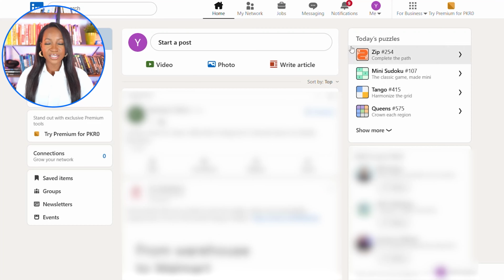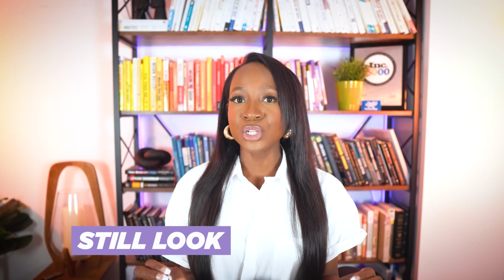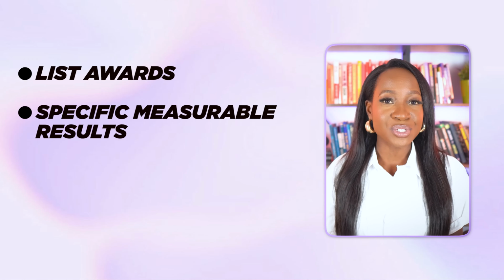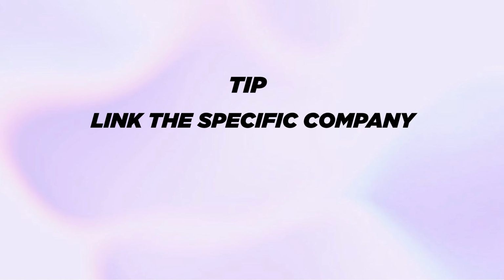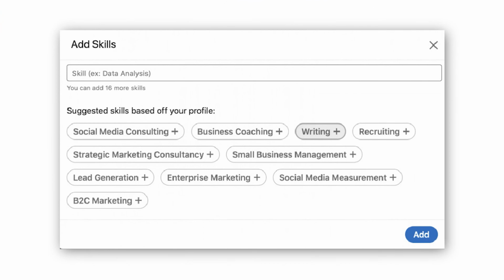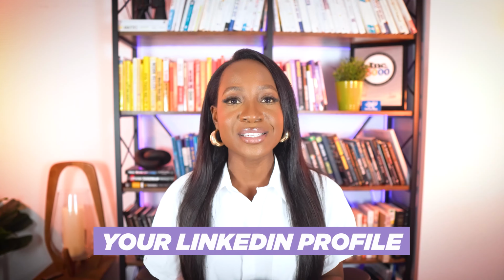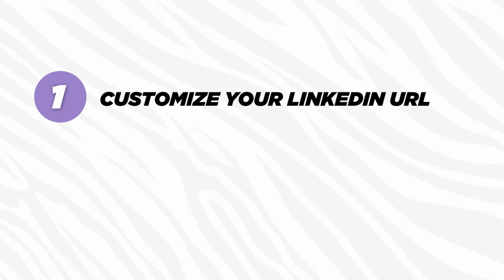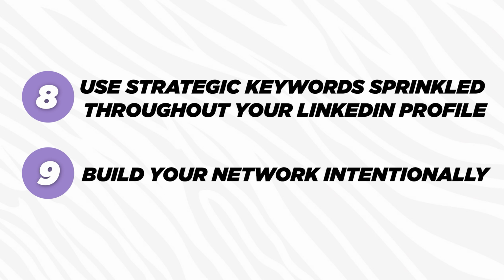HOW TO GET STARTED ON LINKEDIN IN 2026 – 9 BEGINNER STEPS REVEALED!!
2026 is the year you WIN on LinkedIn!

Ready to finally get started on LinkedIn in 2026 but have no idea where to begin? This video walks you through 9 beginner-friendly steps to set up and optimize your LinkedIn profile so you can look credible, get found in search, and start attracting the right opportunities.

In this LinkedIn for beginners 2026 tutorial, you’ll learn how to customize your LinkedIn URL, choose the right profile photo and banner, write a powerful LinkedIn headline, and update your About section with clear stories and outcomes.

You’ll also see how to add your experience, skills, and featured section the right way so the algorithm and real humans can instantly understand who you are and what you do.

By the end, you’ll know exactly which LinkedIn keywords to include, how to use them throughout your profile, and how to start building your network intentionally so you can grow to 500+ high-quality connections over time.

This is a perfect LinkedIn starter guide for job seekers, founders, and professionals who want to build a strong personal brand and generate leads directly from LinkedIn in 2026

CHAPTERS:
00:00–00:26. How to get started on LinkedIn in 2026
00:26–00:54. Why LinkedIn still matters in 2026
00:54–01:44. Step 1: Customize your LinkedIn URL
01:44–03:47. Step 2: Update your headshot and banner
03:47–06:30. Step 3: Create a targeted LinkedIn headline
06:30–09:18. Step 4: Rewrite your About section with outcomes
09:18–10:57. Step 5: Add and optimize your Experience
10:57–11:53. Step 6: Add skills that match your goals
11:53–12:50. Step 7: Optimize your Featured section
12:50–14:16. Step 8: Add strategic LinkedIn keywords
14:16–15:38. Step 9: Build your LinkedIn network intentionally
15:38–end. Final tips and next steps